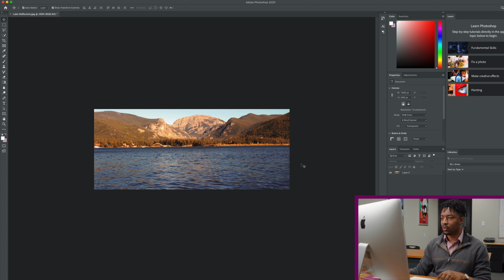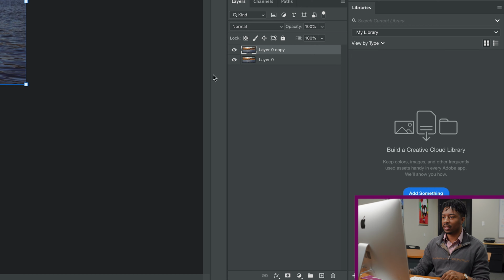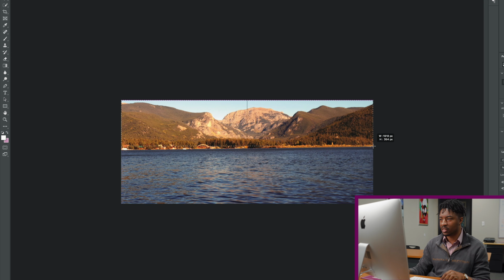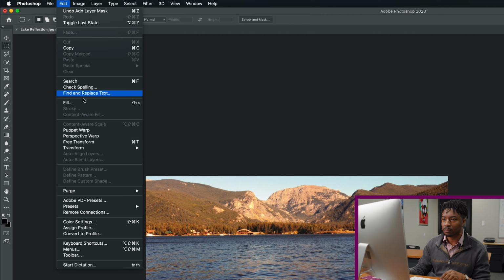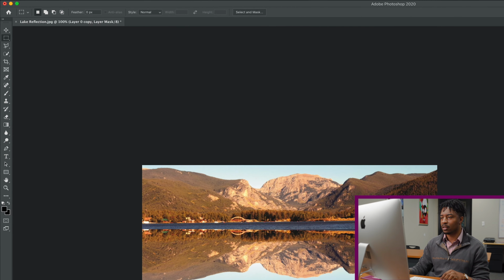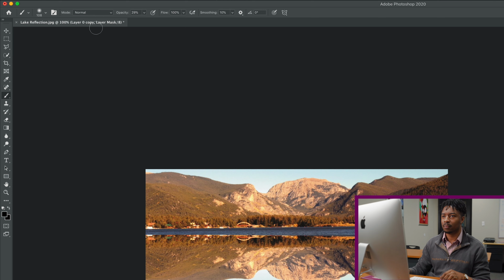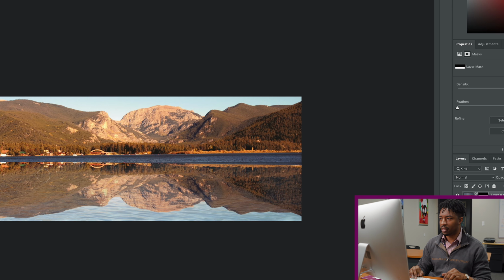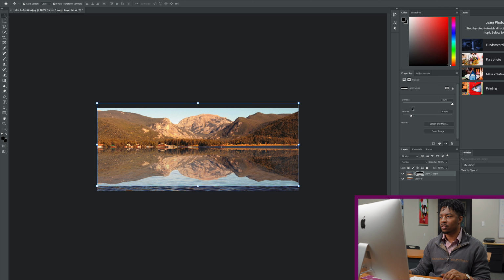Water Reflections in Photoshop | F.I.R.S.T. Quick Tips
Turn a choppy lake into a glassy mirror using this technique in Photoshop! In under 2 minutes, our instructor Brandon will teach you how to enhance your nature photos.